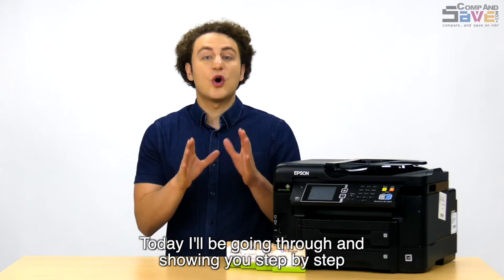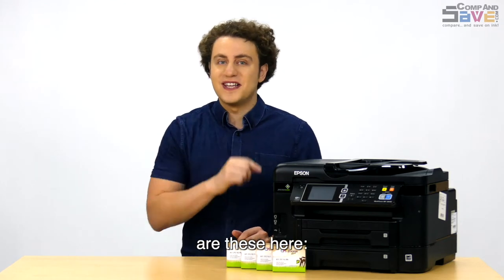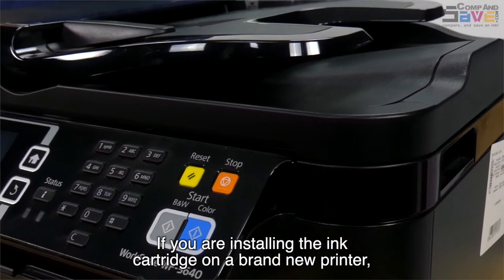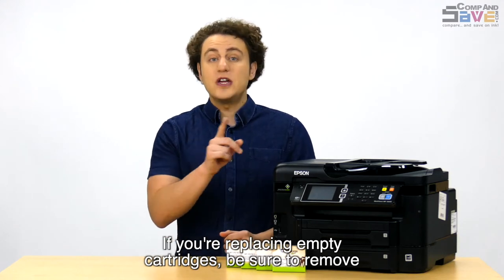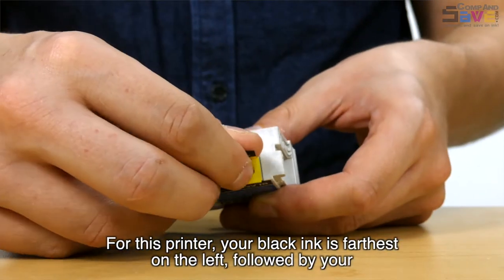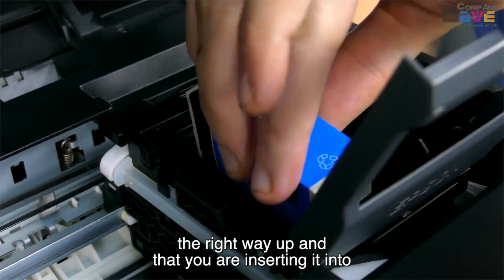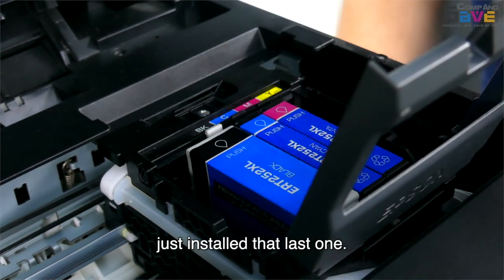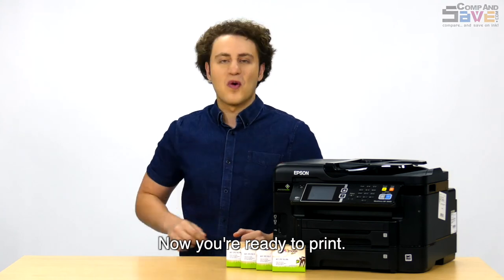Epson Workforce WF-3640 Printer Ink Cartridges Installation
Learn how to install Epson 252 / 252XL ink cartridges on Epson Workforce WF-3640 printer. Running low on ink? Get high-quality Epson 252 / 252XL Ink Cartridges from CompAndSave.com